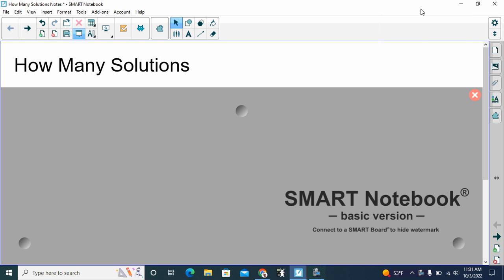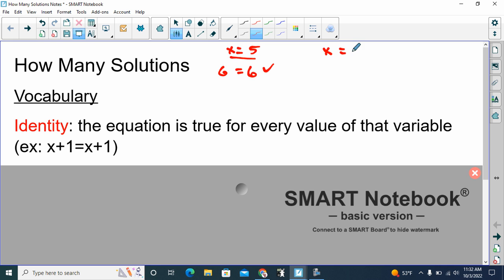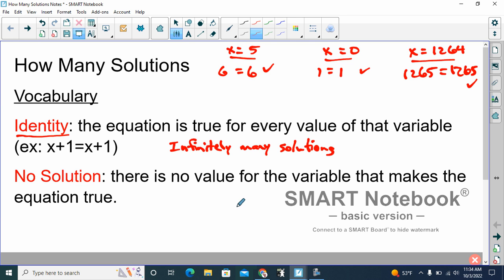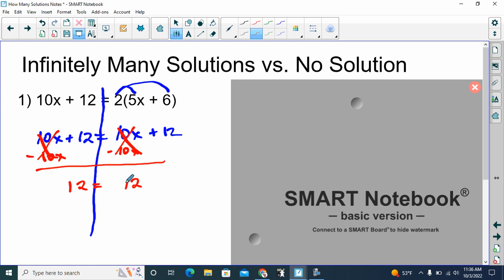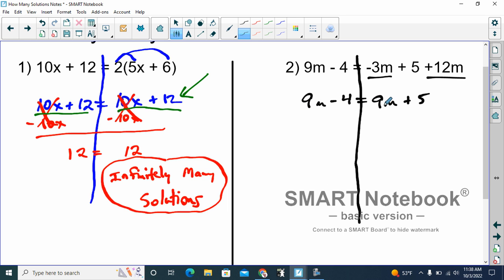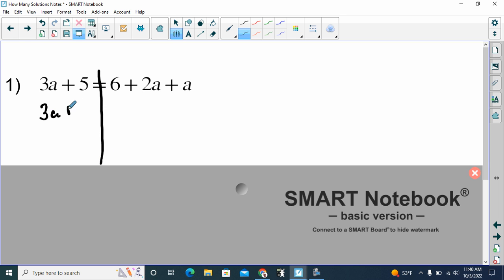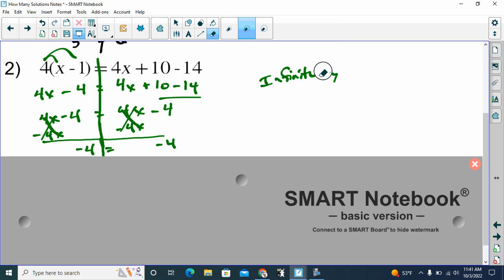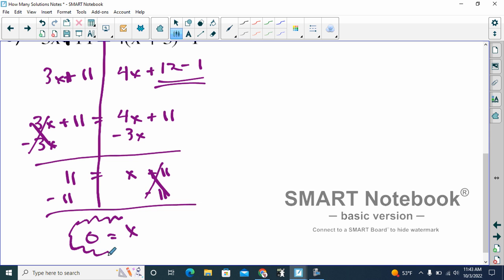Algebra 1 Lab - Day 20 Notes - How Many Solutions